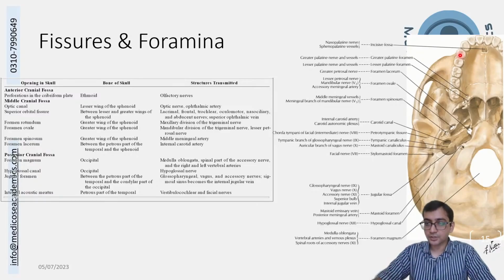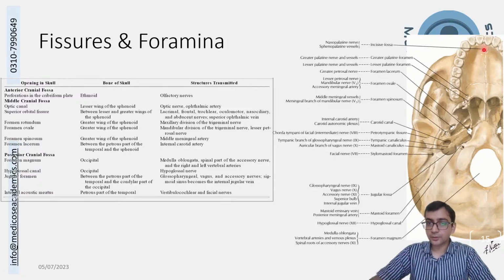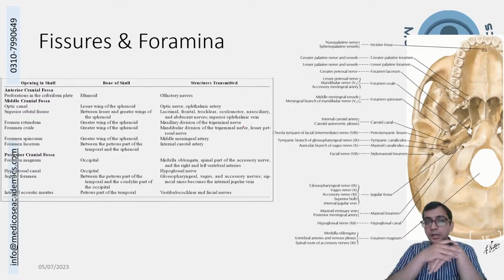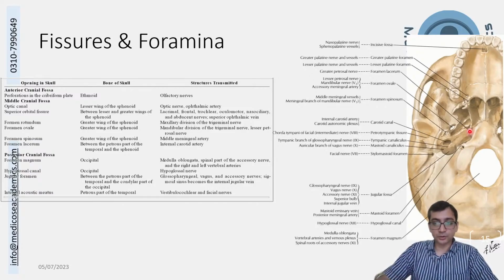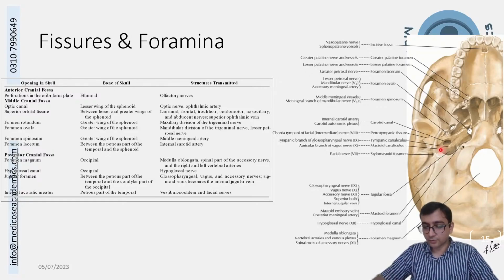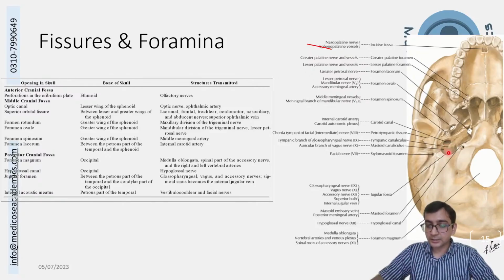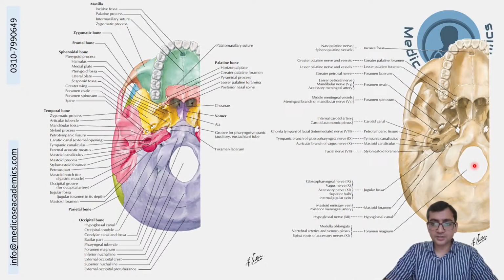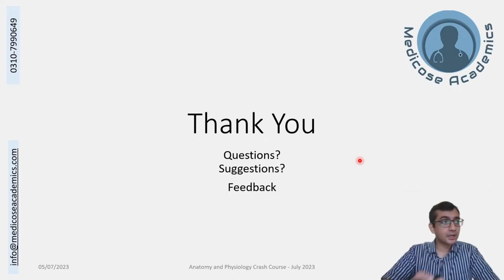Skull - Foramina Basal Aspect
🔍 Join Dr. Muhammad Ali Rabbani for a Detailed Lecture on Skull Foramina (Basal Aspect)

In this engaging video lecture, Dr. Muhammad Ali Rabbani explores the basal aspect of the skull and focuses on the critical foramina, their anatomical features, and the key structures passing through them. This lecture provides detailed explanations of clinically significant foramina, such as the incisive canal, greater and lesser palatine foramina, jugular foramen, hypoglossal canal, and many others, while addressing the relevant anatomical vessels and nerves.

    🔬   Key Topics Covered:
-   Incisive Canal:   Explore the passage of nasopalatine and sphenopalatine arteries and the fusion of these vessels.
-   Greater and Lesser Palatine Foramina:   Learn about the nerves, arteries, and veins passing through these foramina, all sharing the same name.
-   Foramen Lacerum:   Understand the anatomical complexities and why it often creates confusion in different anatomical texts.
-   Carotid Canal and Canaliculus:   Get insights into the pathway of the internal carotid artery and related structures.
-   Foramen Magnum:   Discuss the crucial transition point between the medulla oblongata and the spinal cord, along with associated arterial and nervous structures.
-   Key Clinical Notes:   Includes information on newborn anatomy relevant to ob-gyn practices and the risk of facial nerve palsy with forceps application.

    🎓   Learning Objectives:
- Identify and differentiate key foramina in the base of the skull and their respective contents.
- Recognise the anatomical relationships and anastomoses between major vessels and nerves.
- Understand the clinical relevance of these foramina in diagnosing injuries and syndromes.
- Enhance retention of essential structures through memorable clinical correlations.

    💡   Clinical Relevance:
- Improve your diagnostic abilities related to skull base anatomy.
- Recognise the importance of foramina in clinical scenarios, such as forceps delivery complications and the involvement of key nerves.
- Enhance your knowledge for practical application in surgery, radiology, and anatomy exams.

  Empower your exam preparation with the MedEd MCQs Bank App, offering a comprehensive question bank and live crash courses—all for free!